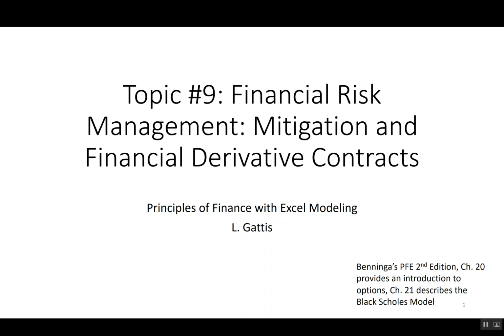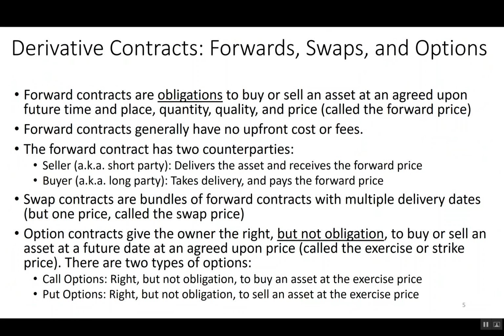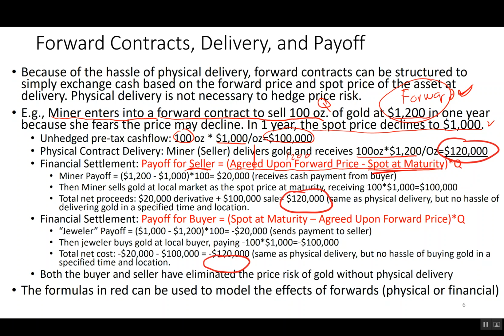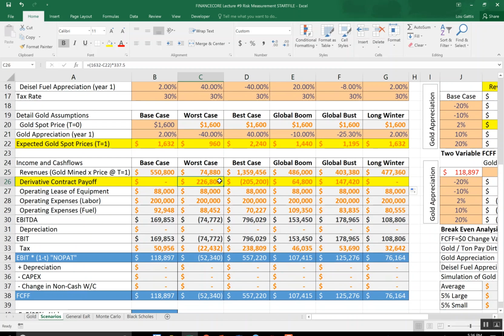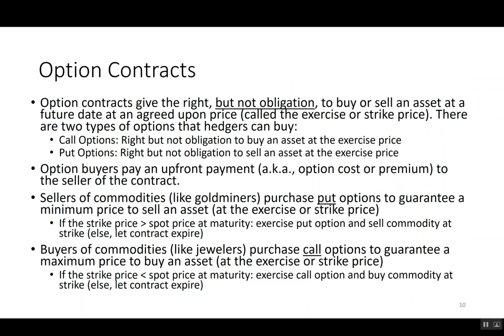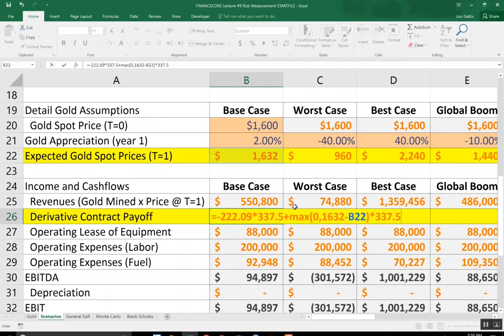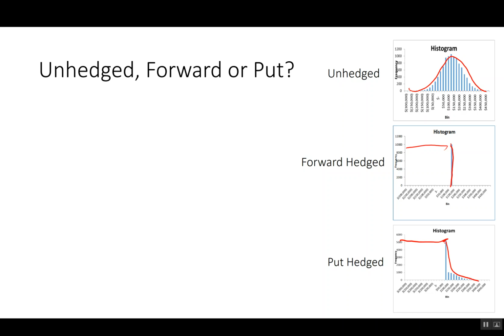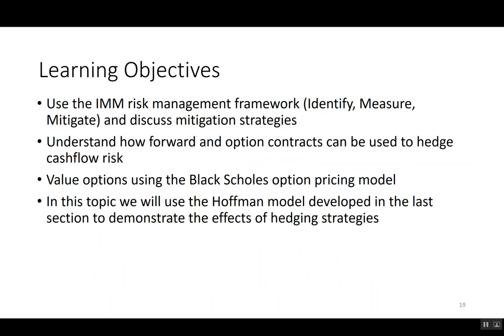FINANCECORE Topic 9 Hedging Risk with Forwards and Options